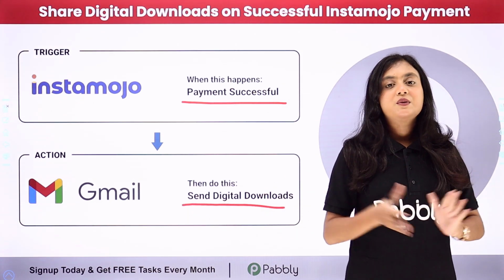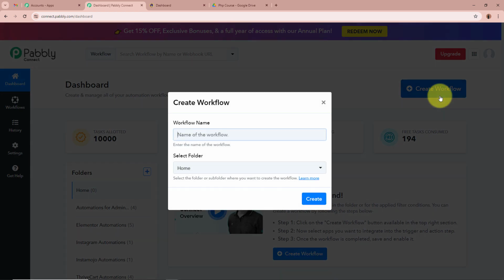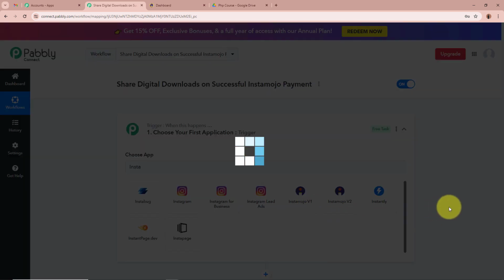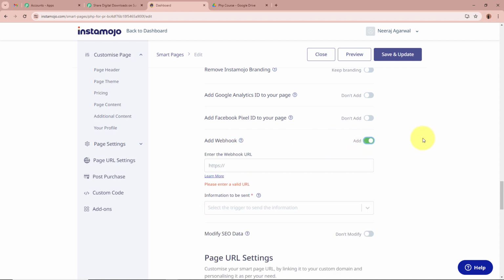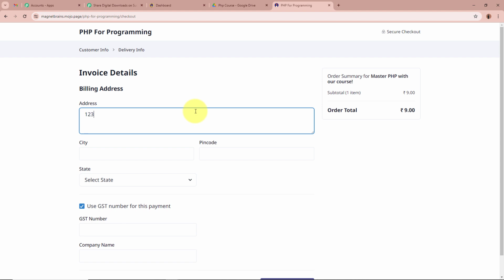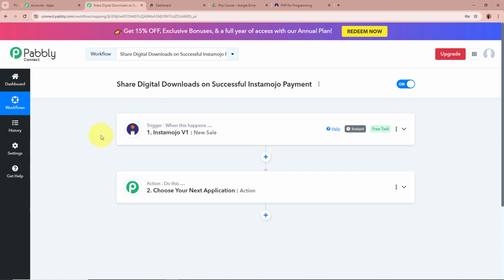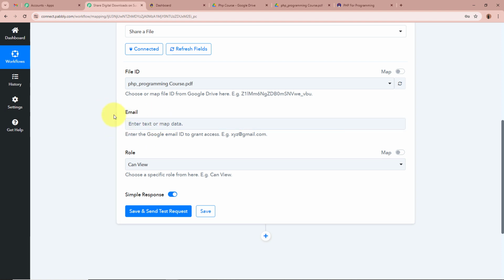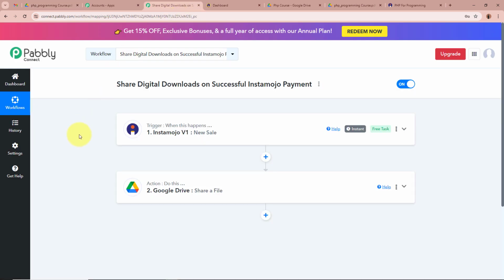How to Share Digital Downloads on Successful Instamojo Payment | Instamojo to Google Drive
In this tutorial, we'll guide you through the process of sharing digital downloads on successful Instamojo payments using Pabbly Connect. By integrating Instamojo with Google Drive through Pabbly Connect, you can automate the process of delivering digital files to your customers upon payment completion. Follow our step-by-step instructions to set up this integration efficiently, ensuring that each successful Instamojo payment triggers the sharing of digital downloads via Google Drive.

1. Automation: Pabbly Connect offers automation capabilities that can help you automate mundane and repetitive tasks. This allows you to save time, money and resources.

2. Integration: Pabbly Connect provides a wide range of integrations so that you can connect different web services with each other. This helps you to create smarter workflow processes and make your business more efficient.

3. Security: Pabbly Connect takes security seriously and provides an industry-standard security system to protect your data and applications.

4. Scalability: Pabbly Connect is highly scalable and allows you to easily add new applications and services to your workflow.

 5. Cost-effective: Pabbly Connect is cost-effective and provides plans for different business sizes.